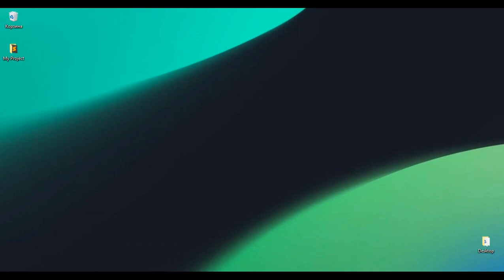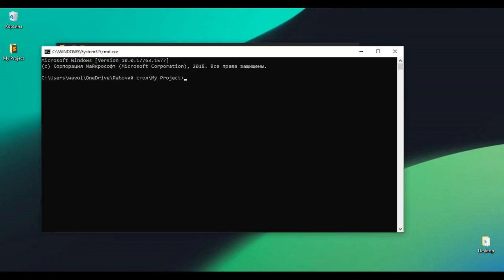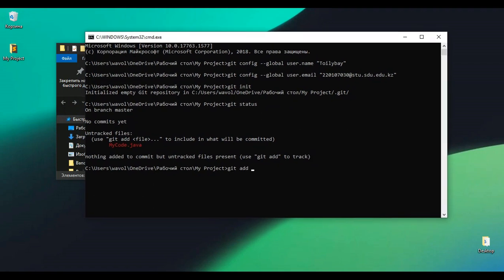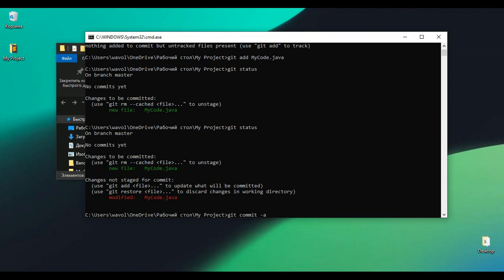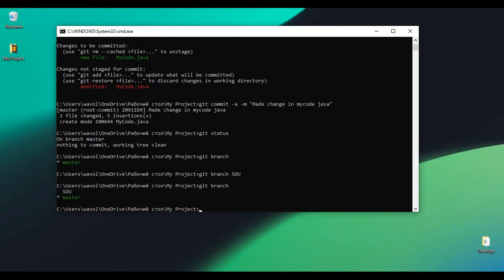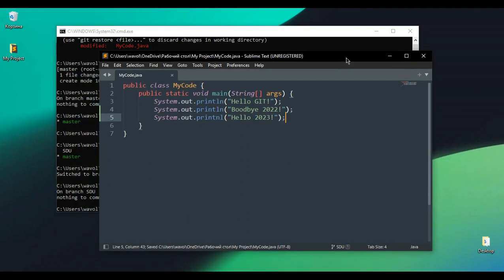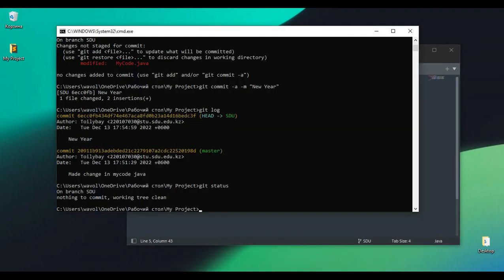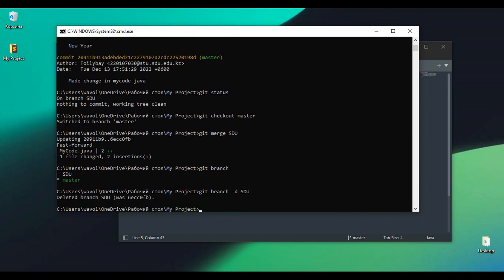Introduction to GIT